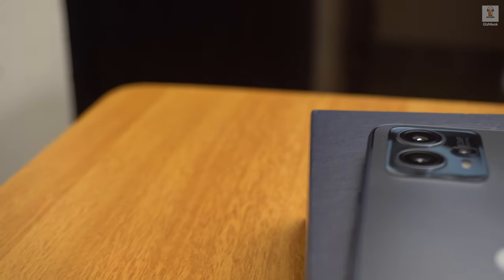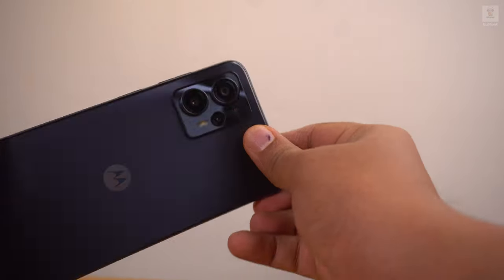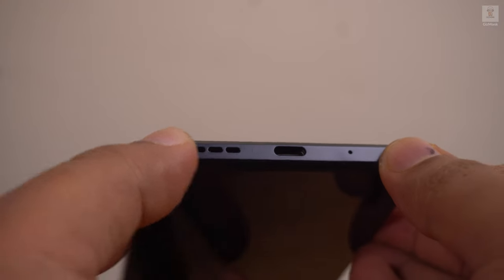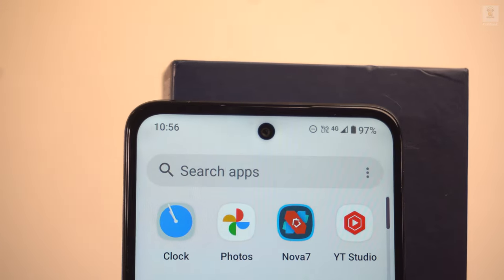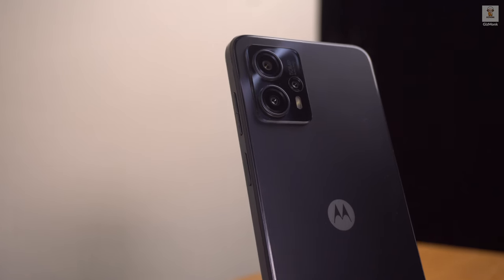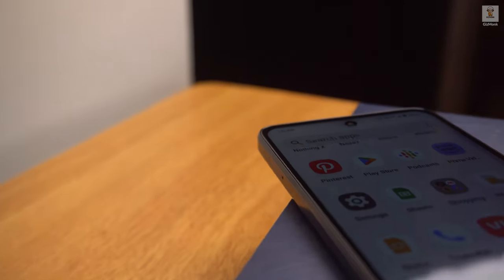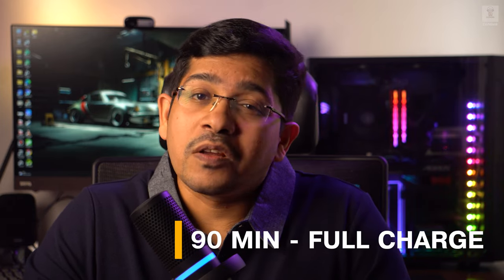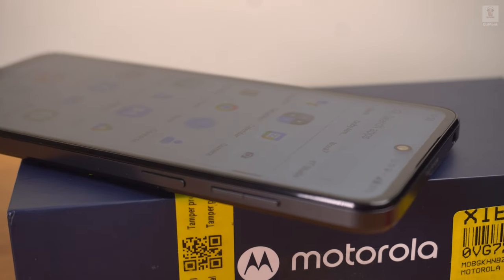Best budget phone under 10K?? Motorola G13 Review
In this episode, we review motorola's budget offering Moto G13 which is taking the budget segment by storm. With a 50MP camera and clean UI, does Moto have the mojo? Watch the review to find if this is the best budget smart phone on market now!